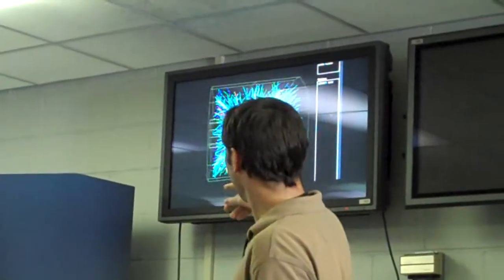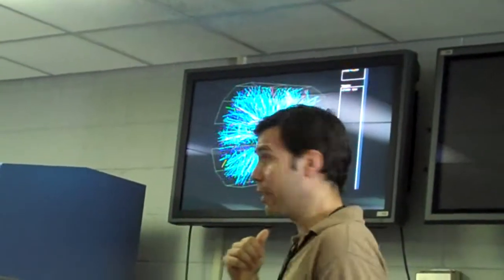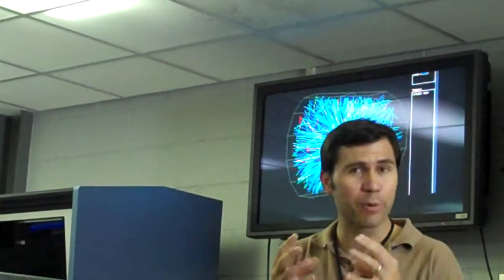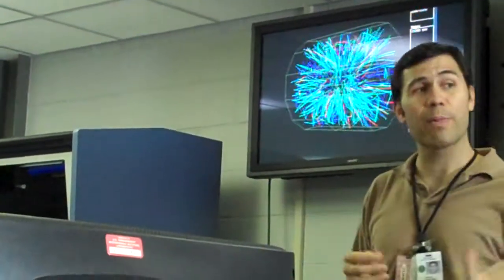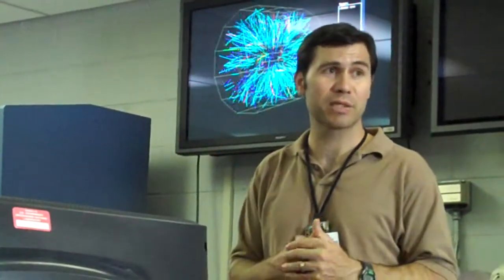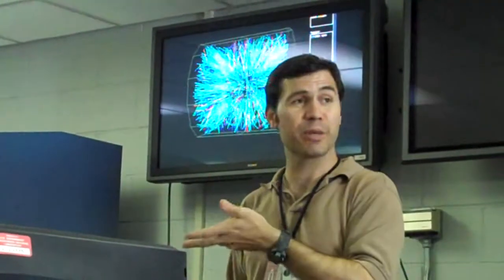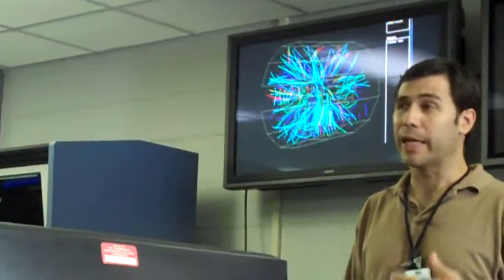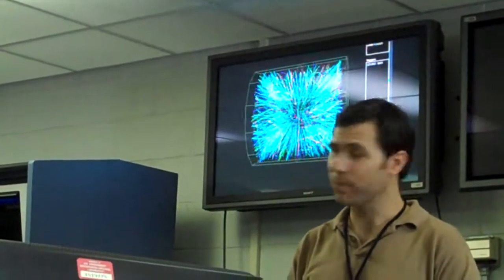Relativistic Heavy Ion Collider